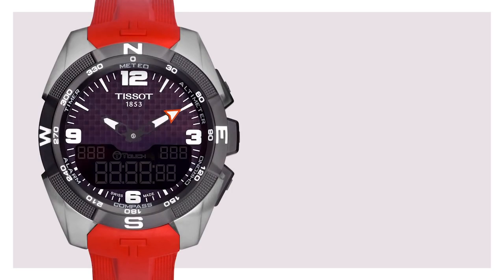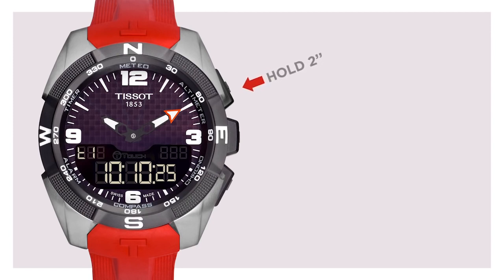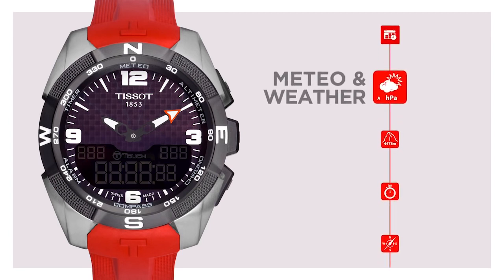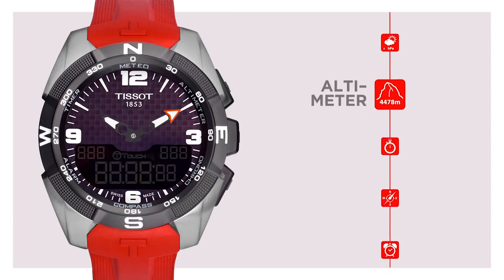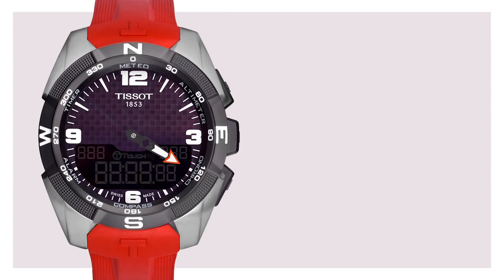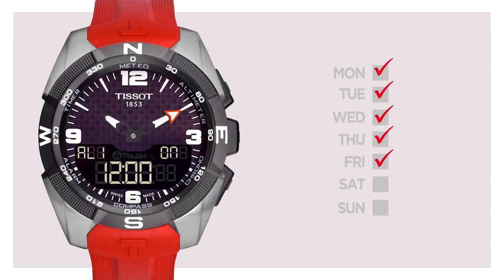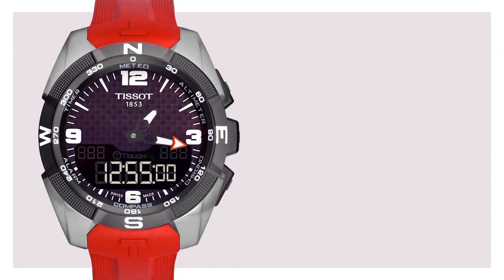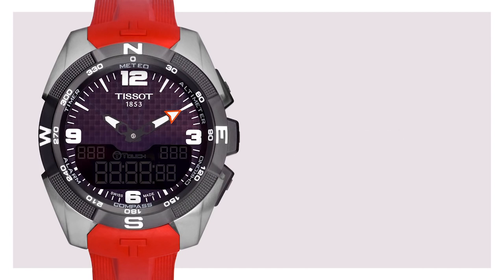TISSOT T-Touch Expert Solar 2017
Tissot T-Touch Expert Solar Dark Grey Dial Red Rubber Strap Watch T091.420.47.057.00 from Berry's Jewellers